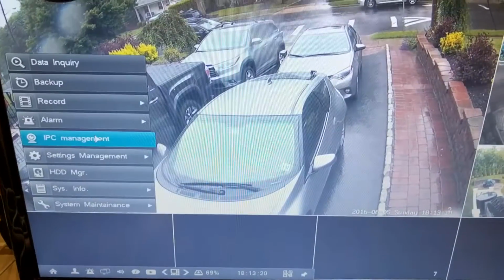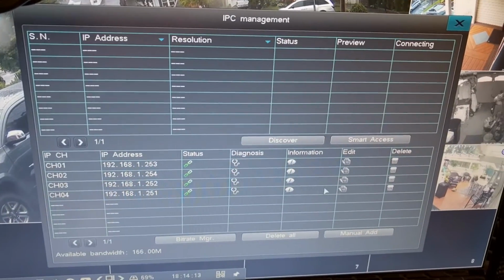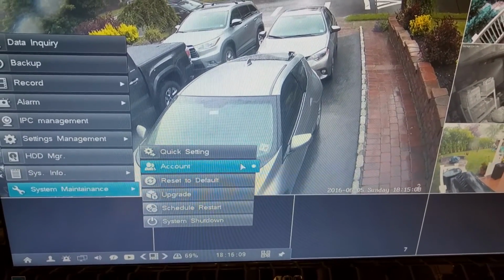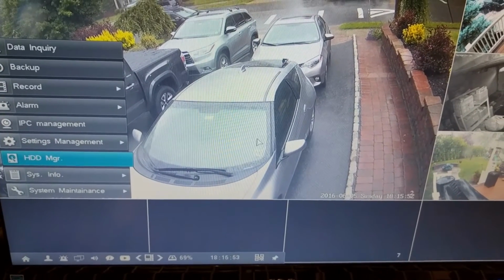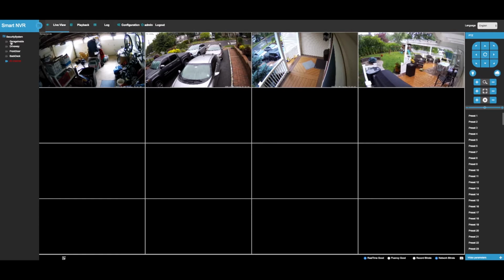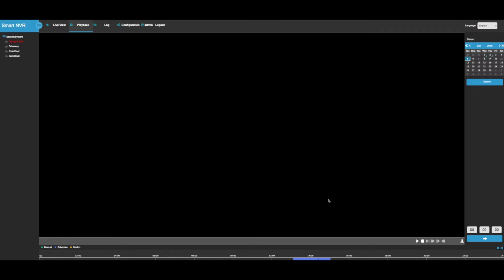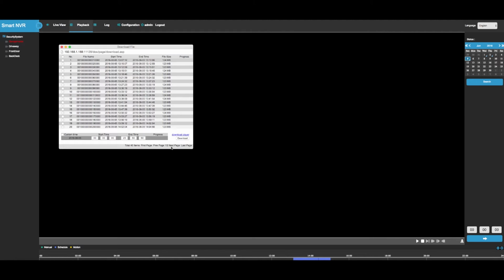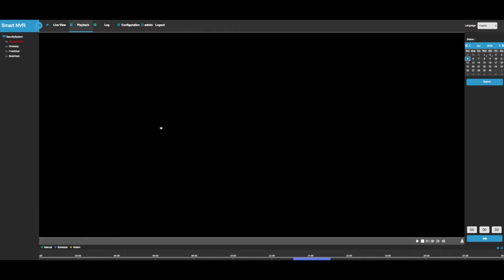GW Security System 5MP 1920p NVR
This is a quick look at a recent Amazon purchase from GW Security. The package i got was the

 "GW 8 Channel 1920P NVR Video Security Camera System - Eight 5MP 1920P Weatherproof 2.8-12mm Varifocal Dome Cameras, 80ft IR Night Vision, Realtime Recording 1080p @ 30fps, Pre-Installed 3TB HDD"

I tried to go over the core of the system without wasting to much of your time, if you have question leave some comments below! and like the video if it helps!